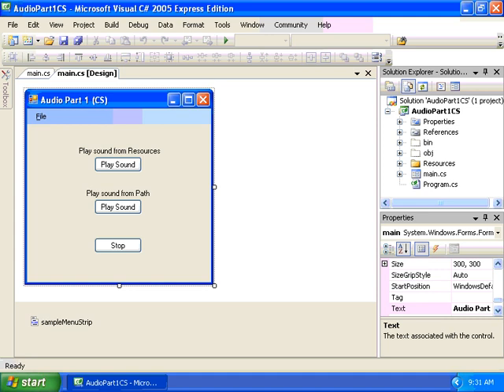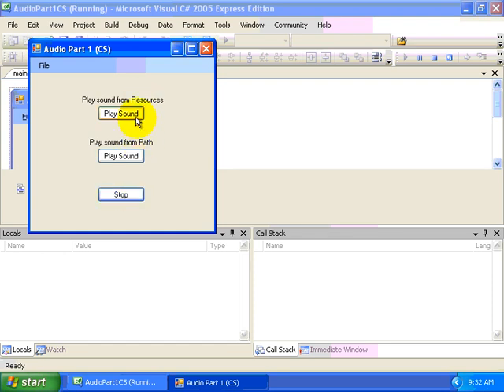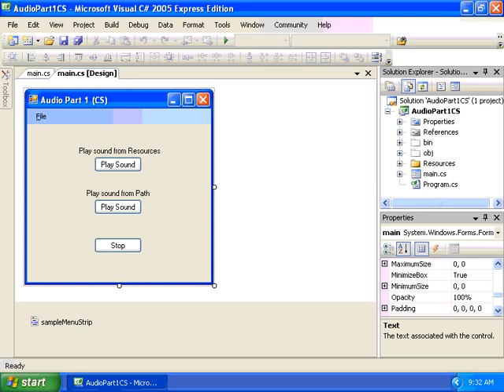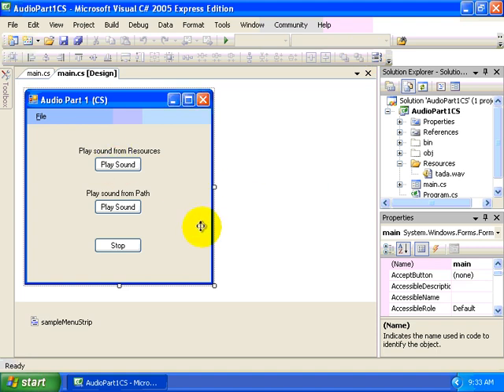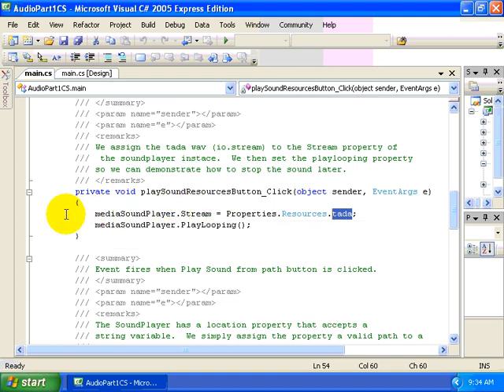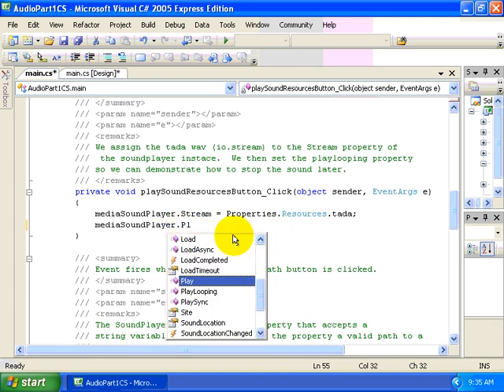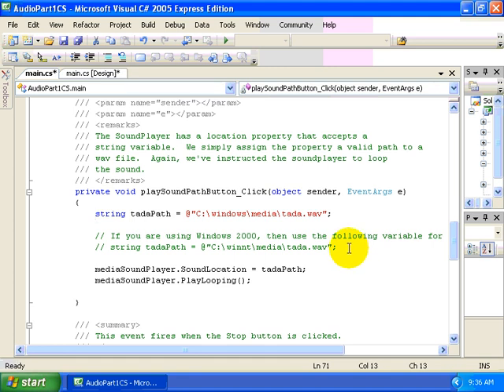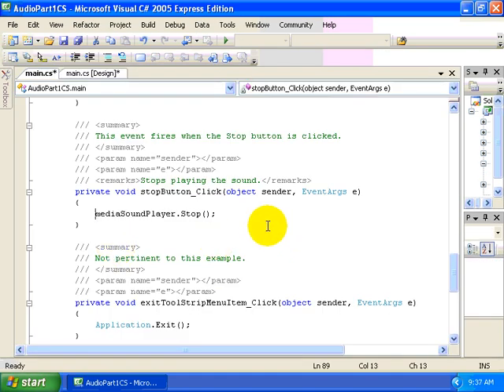Windows Forms Lesson 1 How to Add Audio Part 1